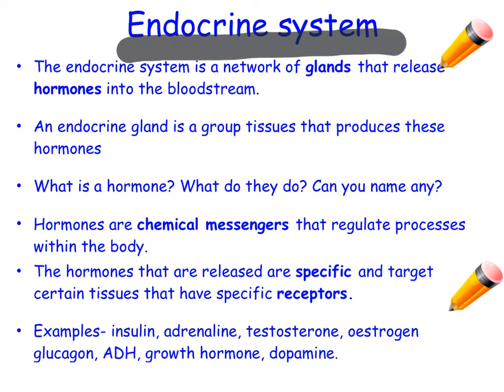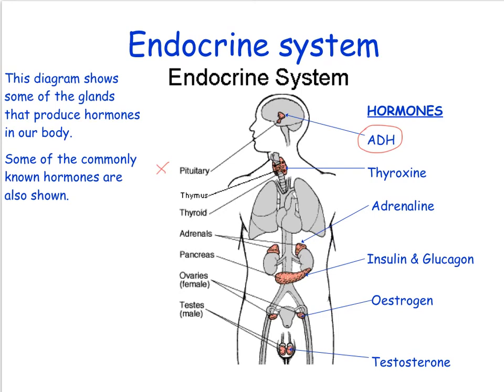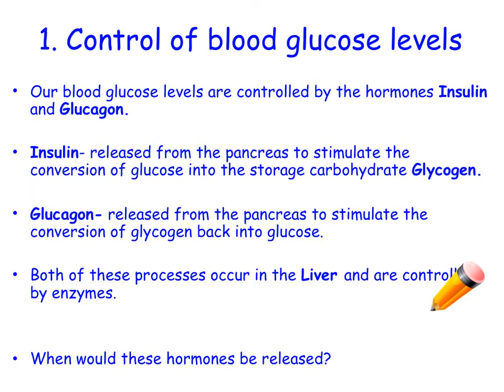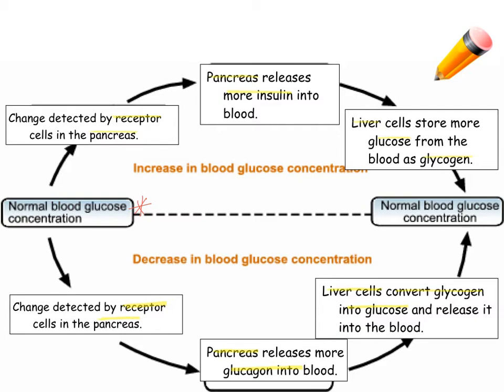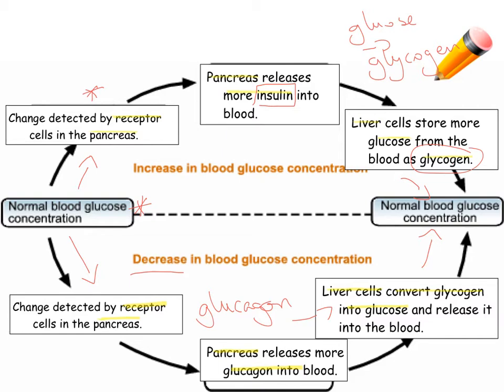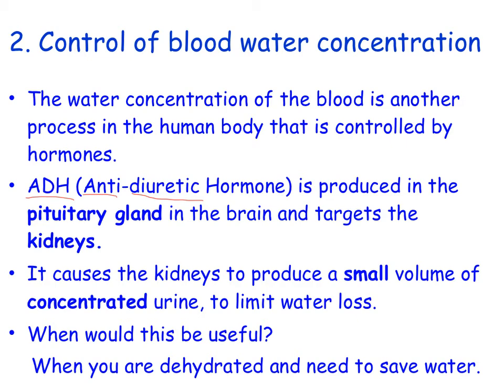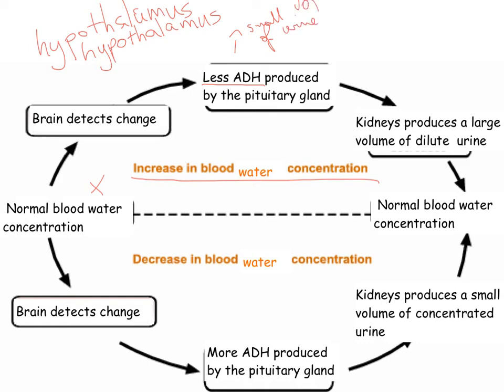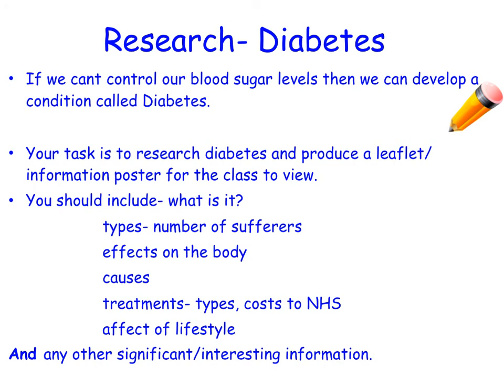National 5 Biology key area 2 3 hormones